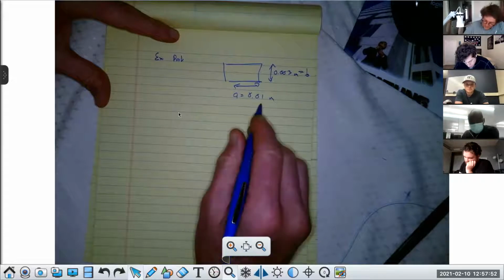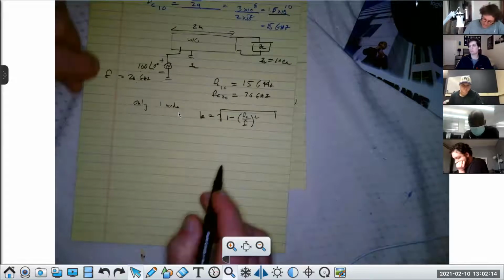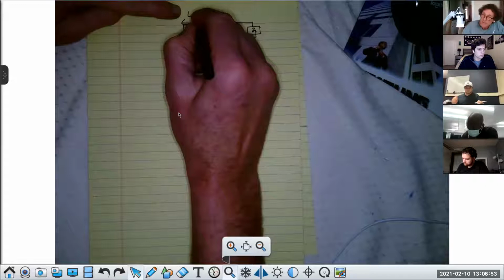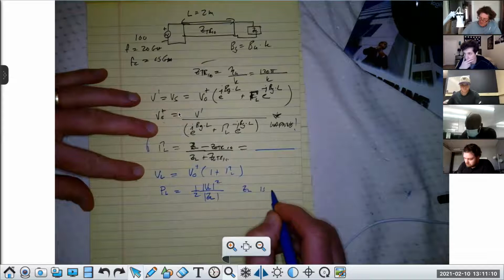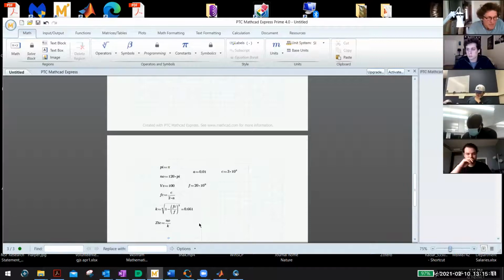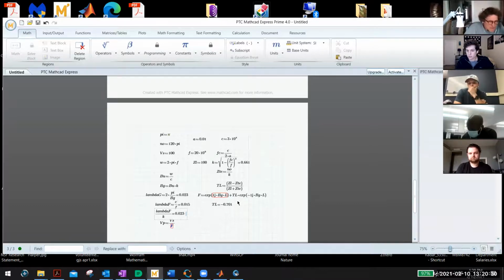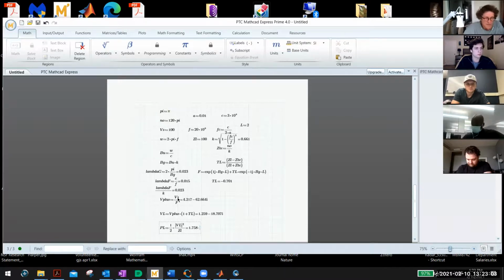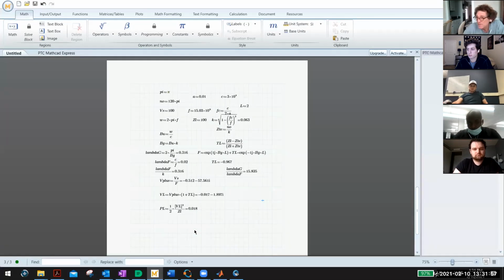Lecture 13 - Part 2 (2/10/21)